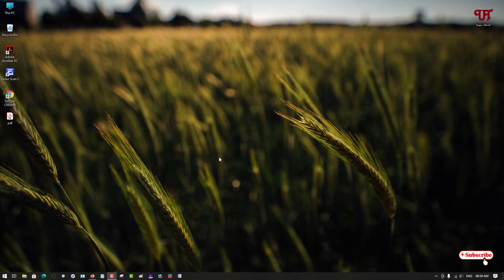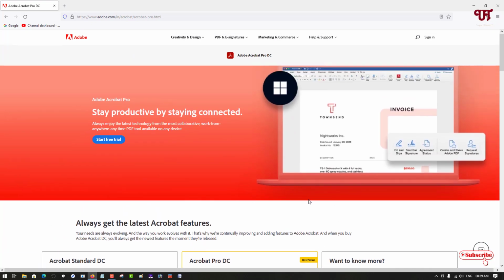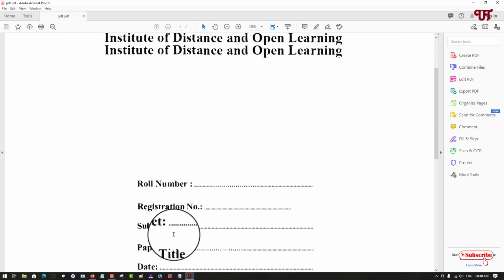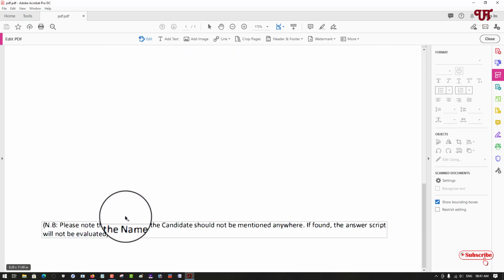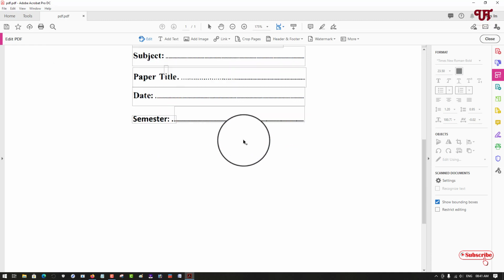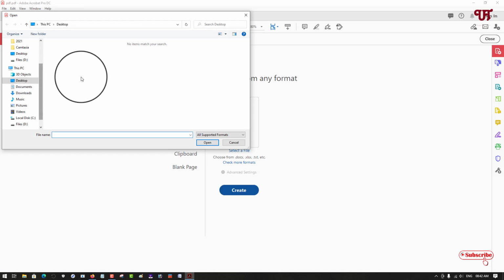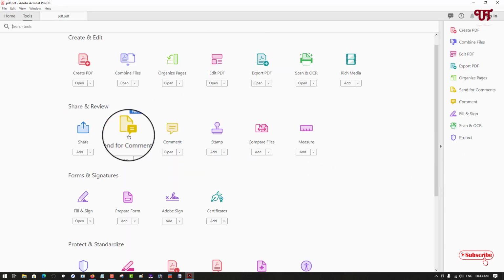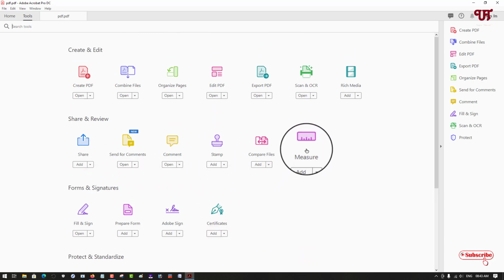Best Professional PDF Editor that every Windows and Mac Computer users should try.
This video tutorial is all about Best Professional PDF Editor that every Windows and Mac Computer users should try.